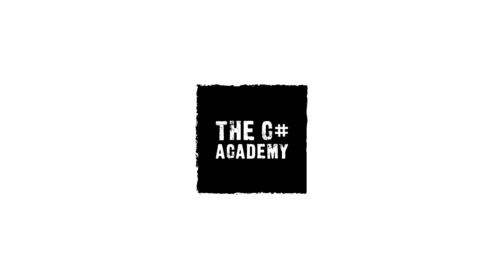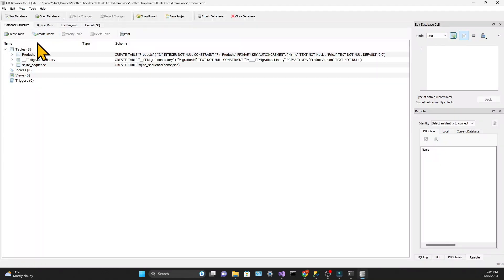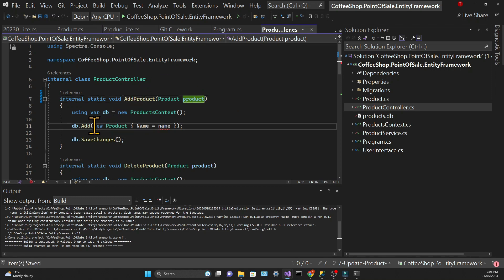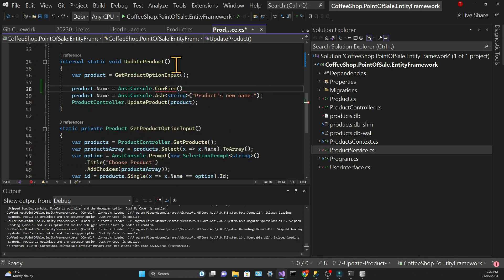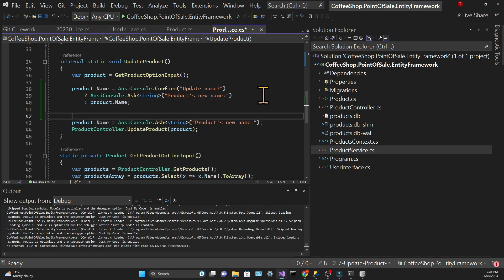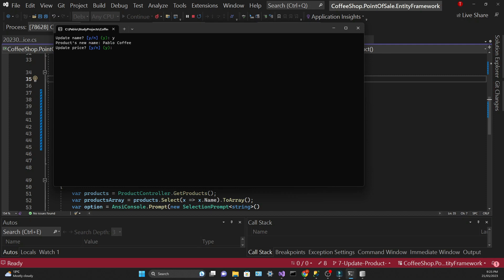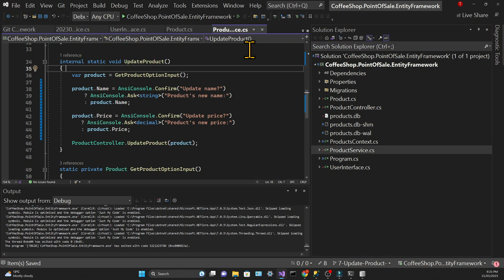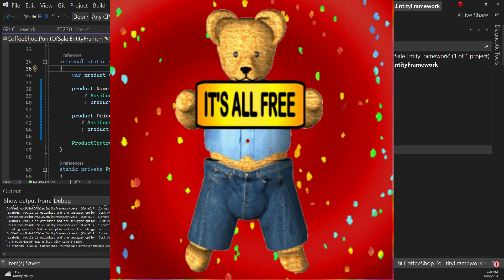Entity Framework Core for Beginners: Point of Sale Console App - Part 8 - Adding Property to Model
Adding price to the product model and updating the User Interface accordingly.

👨‍👩‍👦‍👦   Discord (add me and I'll add you to our community):
pablocappuccino#4729